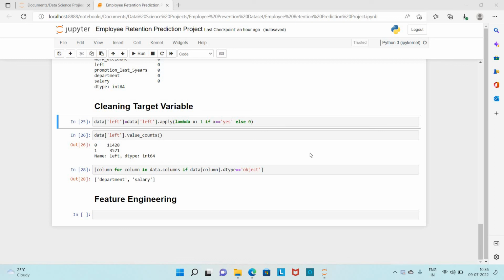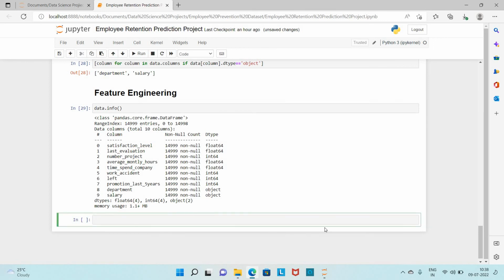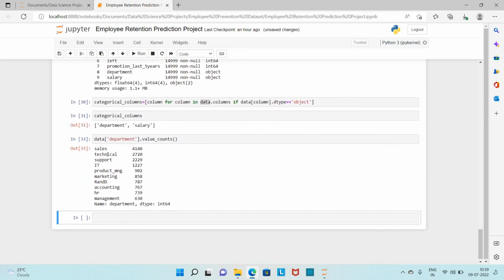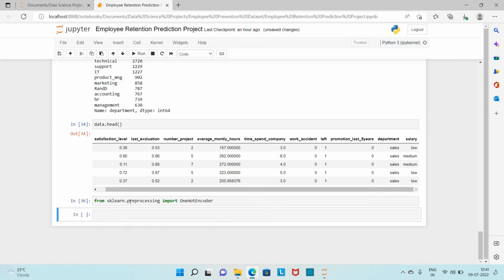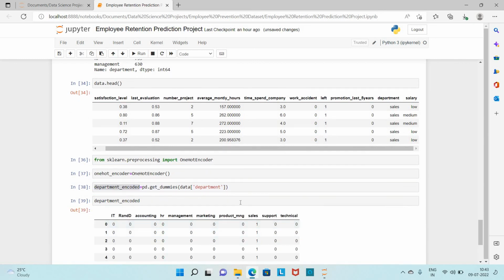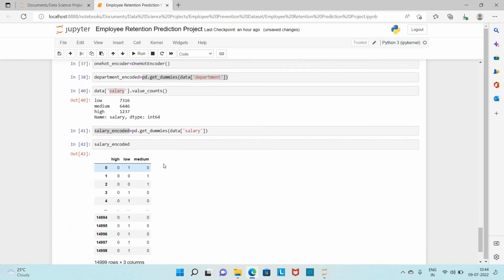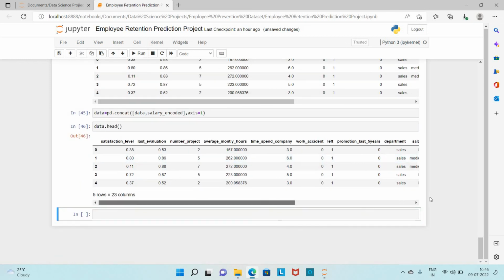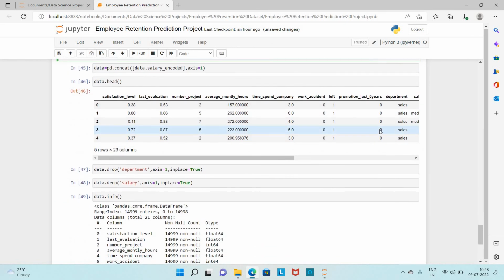4. Feature Engineering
Converting raw observations into desired features using statistical or machine learning approaches.